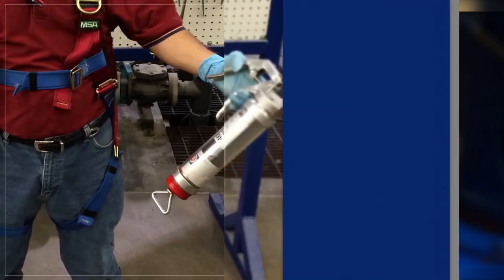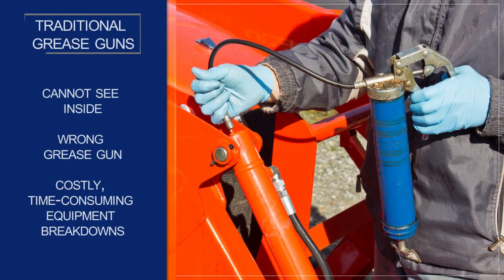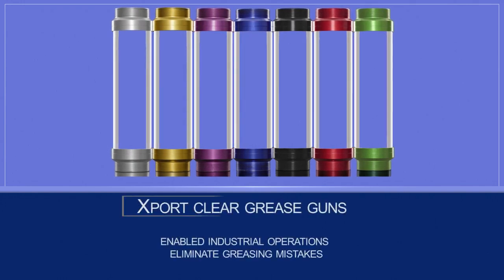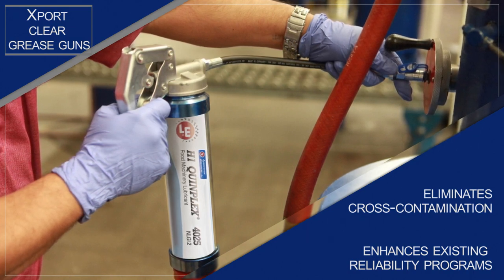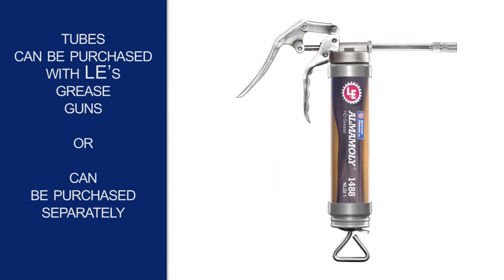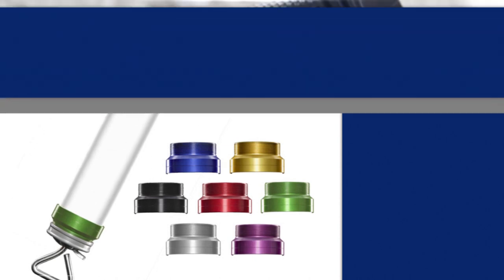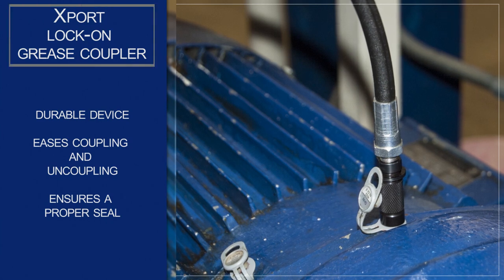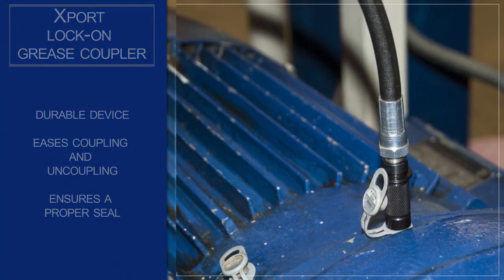LE Xport Clear Grease Guns Clear Up Greasing Mistakes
Οι γρασαδόροι LE Clear Grease Guns από την Lubrication Engineers. Μειώνουν τις πιθανότητες επιλογής και χρήσης λάθους λιπαντικού σε κάθε εργοστάσιο. Διαθέσιμοι σε όλες τις εκδόσεις τους από την Hexagon Europe